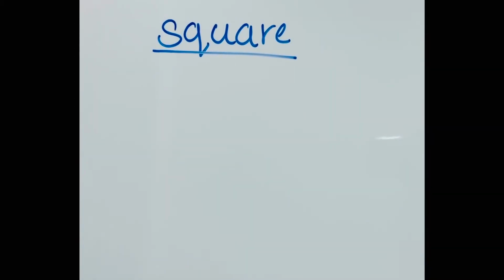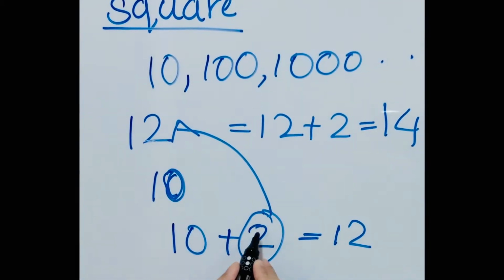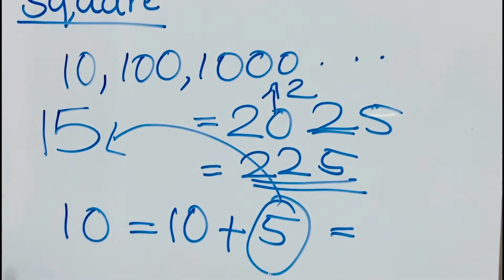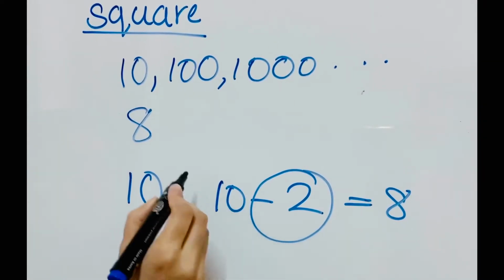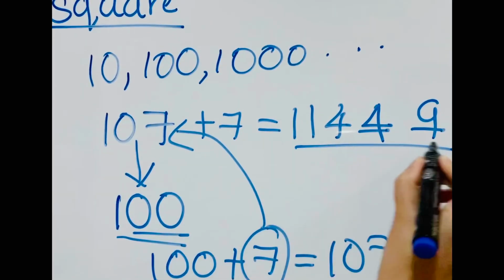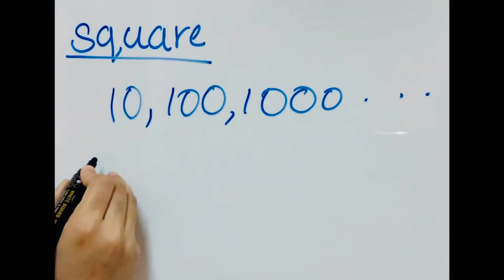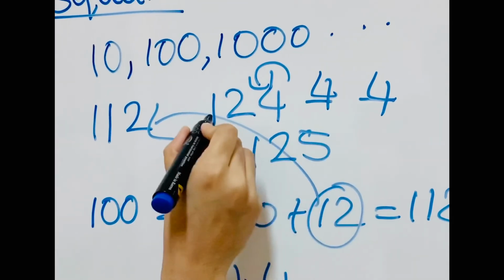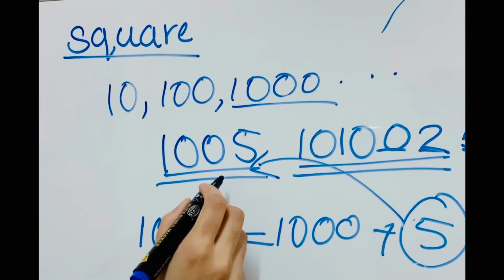Shortcut to find out the square of a number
This class discussing how can we find out the square of a number in easier way
# shortcut to find square of a number
math trick